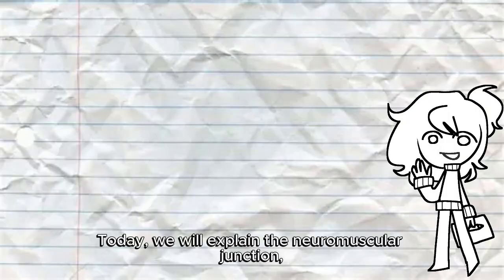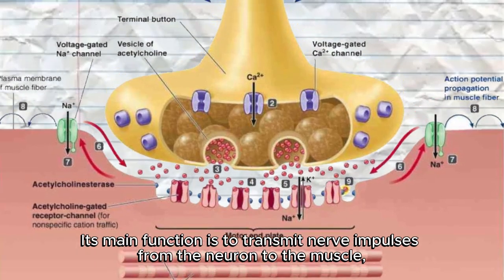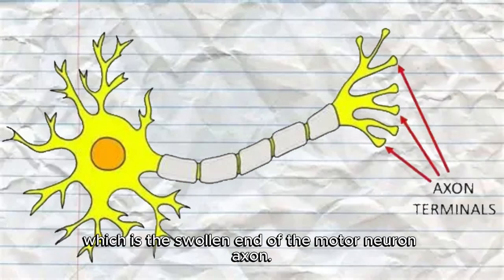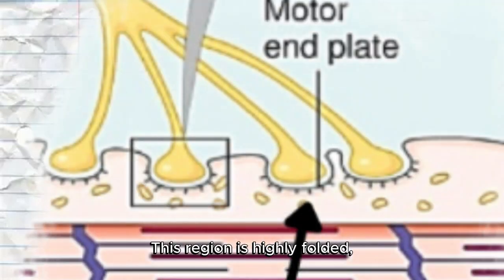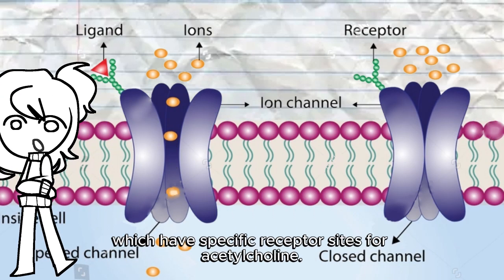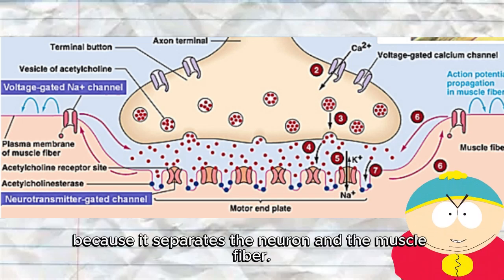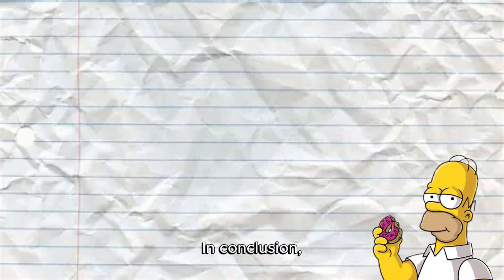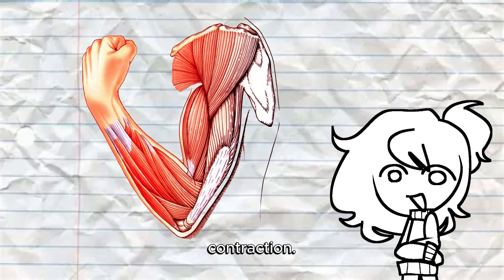Neuromuscular Junction Explained by Chromosapiens